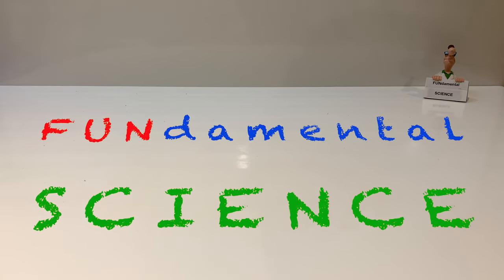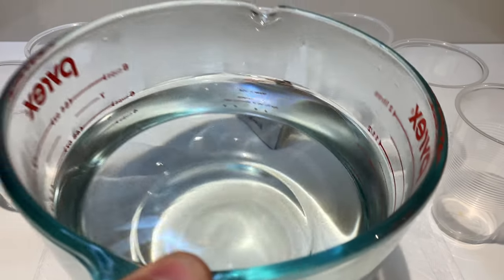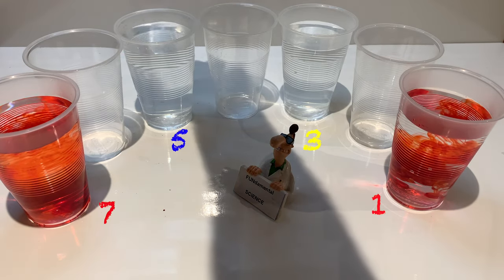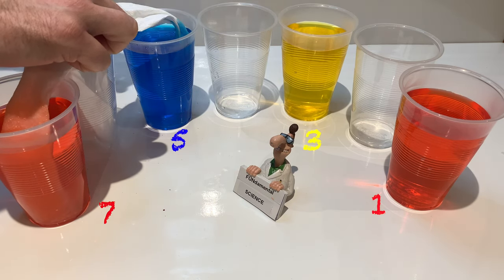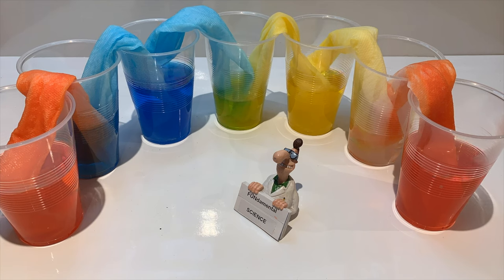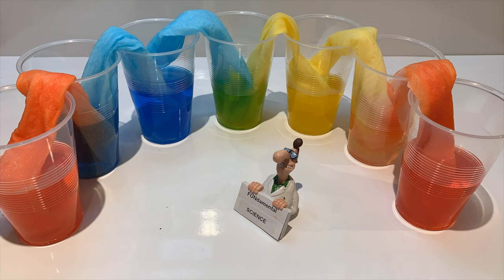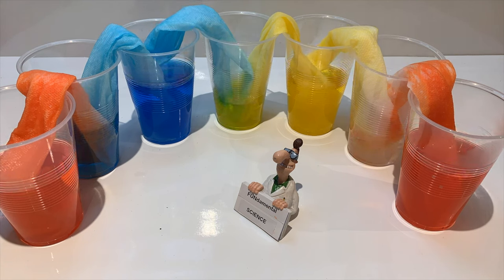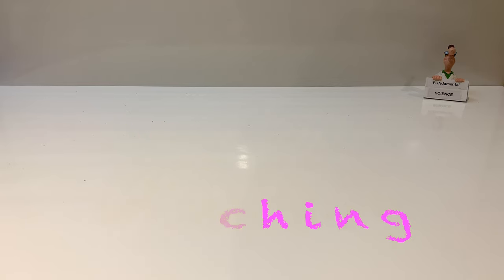CRAZY WANDERING WATER SNAKE Experiment! EXPLAINED!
How does the experiment work?  Water moves up the paper towels through a process called capillary action. The paper towel is made from fibres and the water is able to travel through the gaps in the fibres. The gaps in the paper towel act like capillary tubes and pull the water upward.

The water is able to move upward against gravity because of the attractive forces between the water and the fibres in the paper towel.

This is what helps water climb from a plant’s roots to the leaves at the top of the plant or tree.

What is CAPILLARY ACTION?

Capillary action happens because of several forces at work.
1.  Adhesion - water molecules are attracted and stick to other substances
2.  Cohesion - water molecules like to stay close together.
3.  Surface Tension - water has high surface tension due to its cohesive strength which allows it to hold material on its surface instead of sinking.

So, when the adhesion to the walls is stronger than the cohesive forces between the water molecules water, capillary action happens.